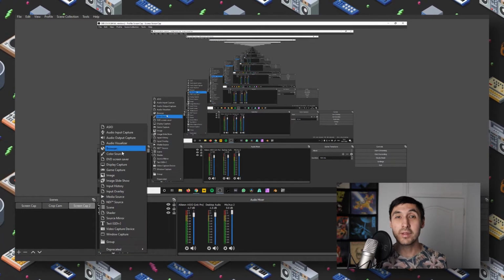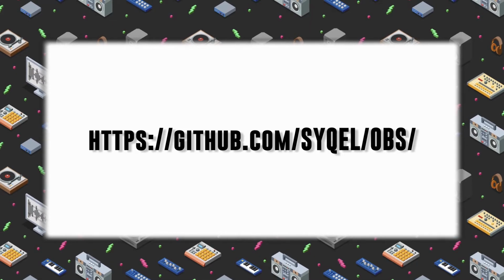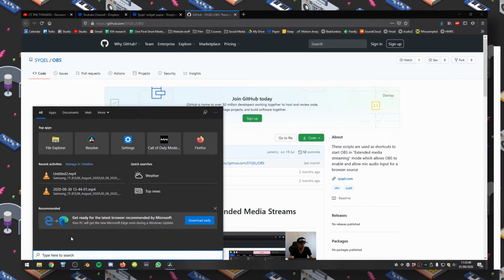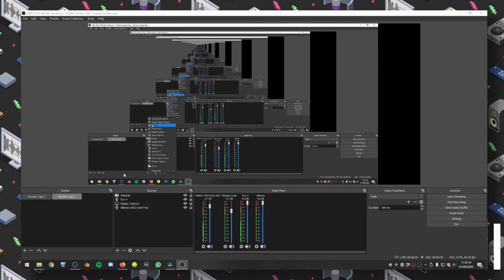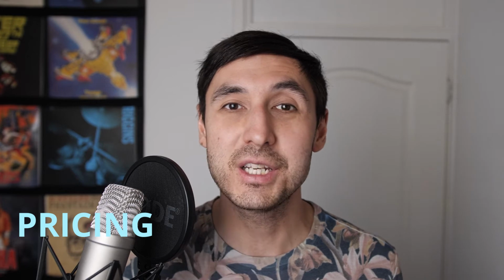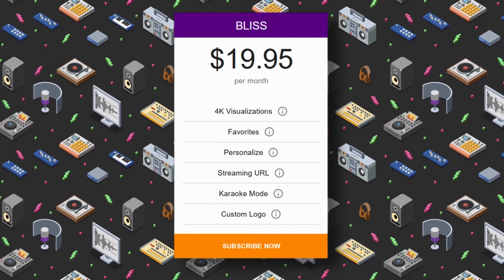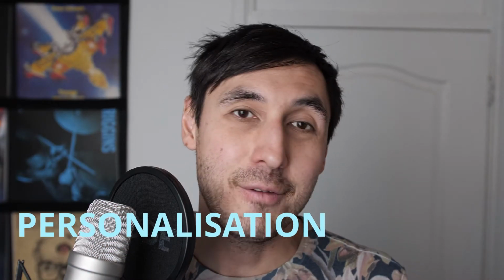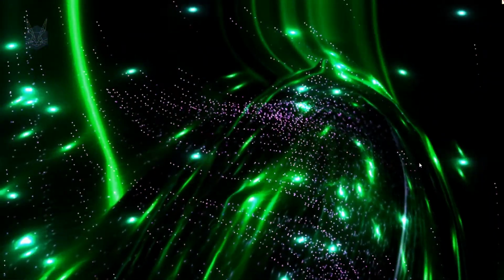How to Add SYQEL Music Visualizer to your OBS Livestream (Better than Spectralizer?)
How to Add SYQEL Music Visualizer to your OBS Livestream (Better than Spectalizer?)

Getting decent DJ Visuals for your live steam isn't as easy as you'd think. Luckily we've now got a new option to get dope DJ visuals in 4k for free using Syqel. Syqel is a new widget that runs as a browser source in OBS. In this vid I show how to set up the app in OBS and also review it's features.

Start 0:00
Set Up: 0:41
Visuals: 2:51
Pricing 3:51
Karaoke Mode 5:09
Personalisation 6:21
Conclusion: 6:59

MAIN GEAR
LED Light Panel Kit
MAIN LENS
CAMERA LIGHT

MICROPHONES
BLUE YETI
RODE NT1-A
TASCAM DR-10
SONY TX650

COMPUTER GEAR
HARD DRIVES
PORTABLE SSD
COMPUTER MOUSE

LENSES
SPEED BOOSTER
PORTRAIT LENS
LUMIX 12-35mm
LUMIX 35-100mm
LUMIX 25mm
SAMYANG 85mm

ND FILTER
SD CARDS
ZOOM H4N
MAGNETIC FILTER HOLDERS

DJ STUFF
ABLETON PUSH